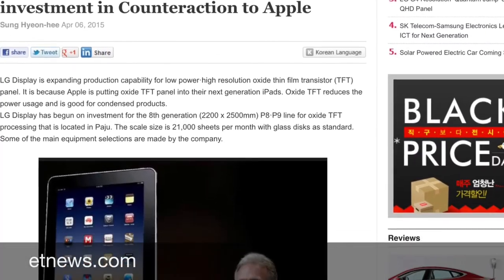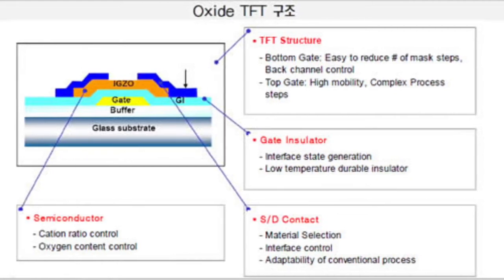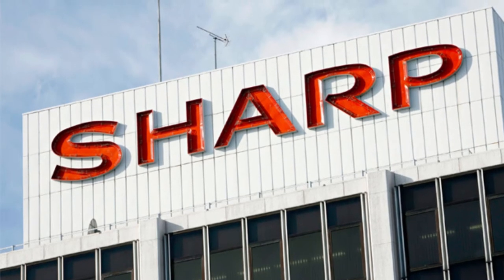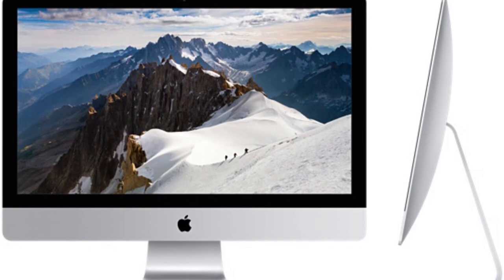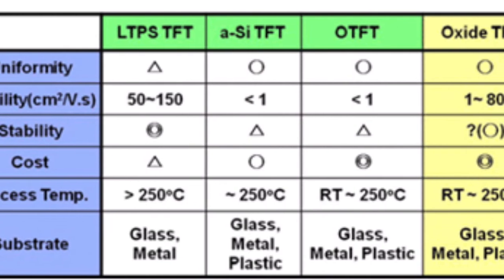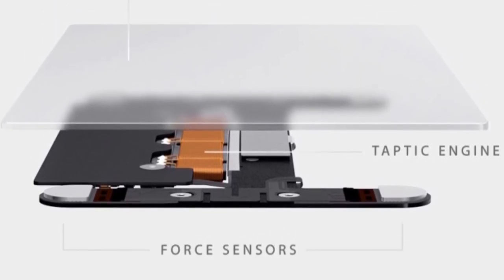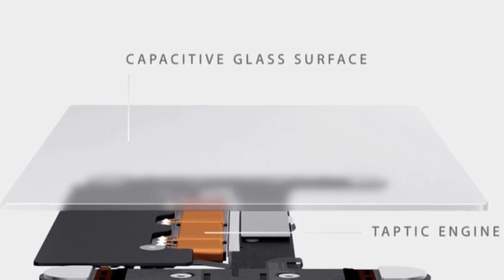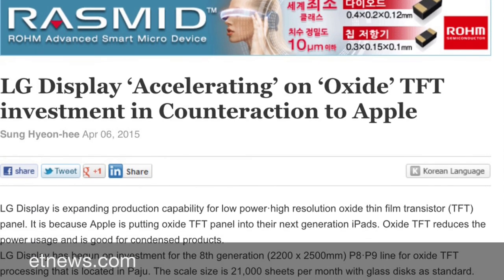LG is expanding to make Oxide TFT panels for iPad and iPad Pro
According to egnews are LG expanding their display production capacity to make Oxide TFT panels for the next generation iPads, and also 12.9-inch panels. To me that also means for the rumored iPad pro. But the production of the 12.9-inch panel won't start until second quarter next year. Watch this video with my thoughts on this.

Watch related videos from the WIMP playlist (sorted from oldest to newest)